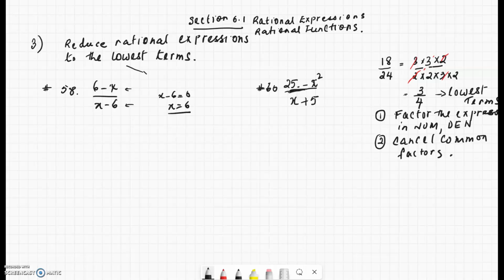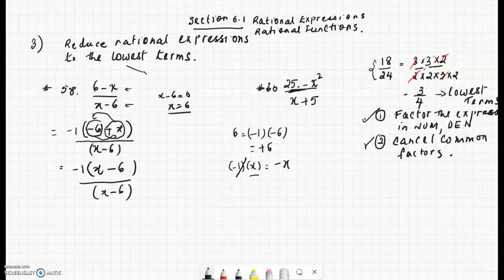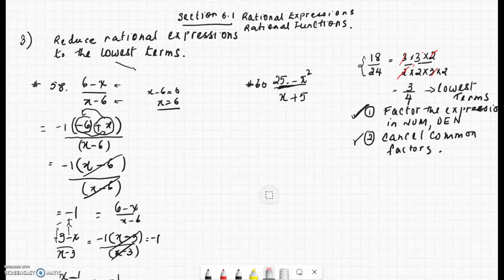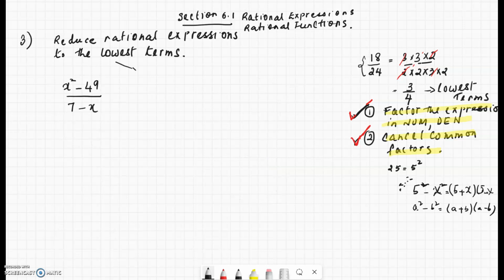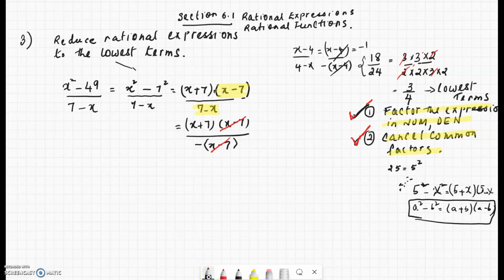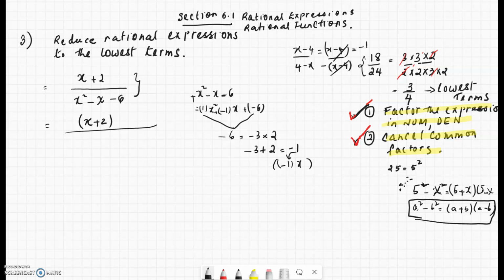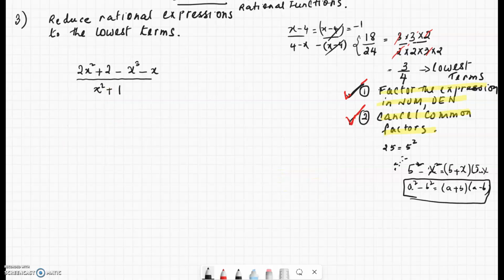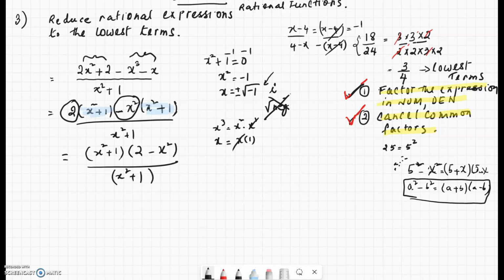MTH100 Section 6.1 Rational expressions Part 4